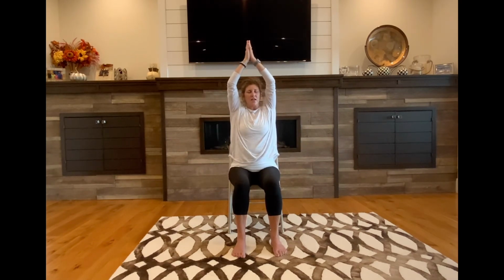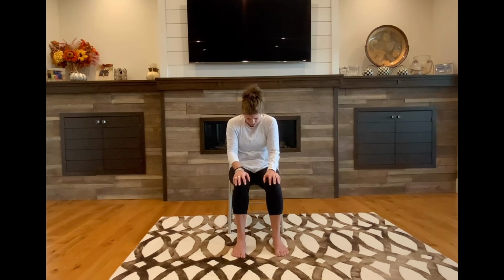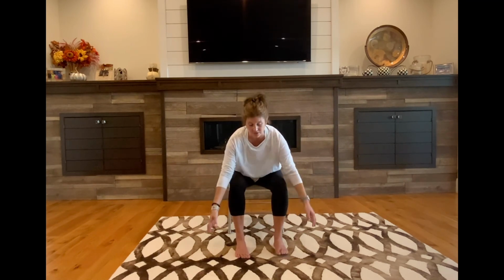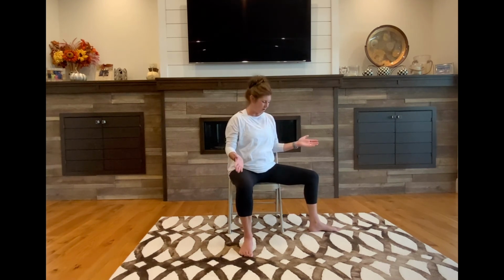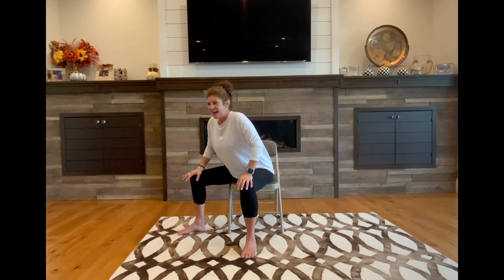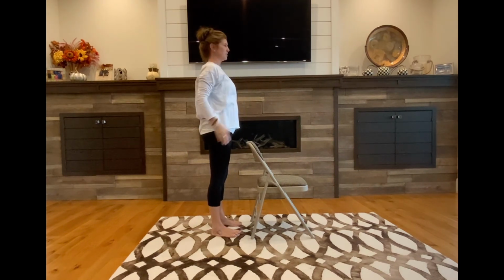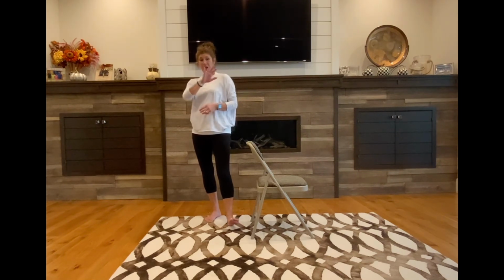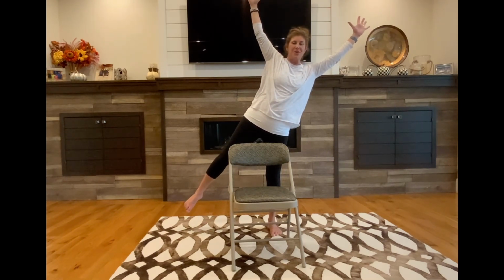Chair Yoga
Grab a chair and have fun with this chair yoga class!